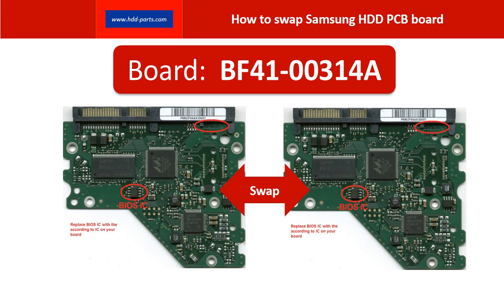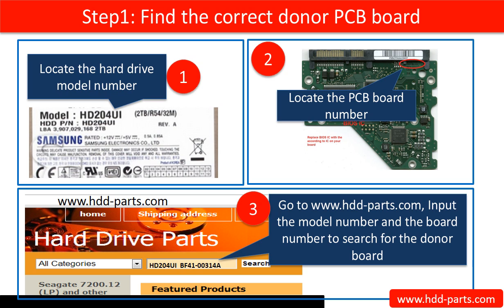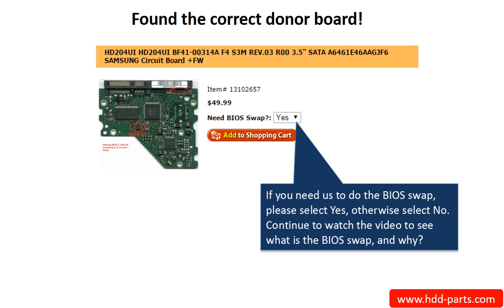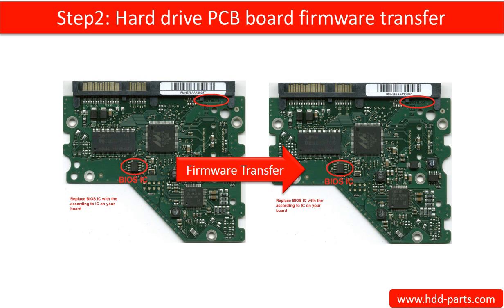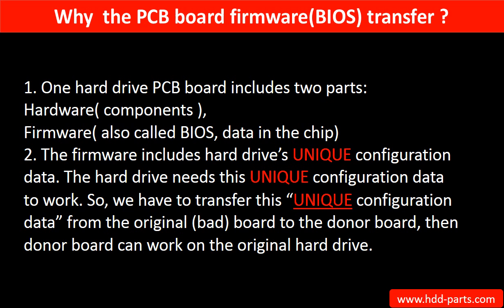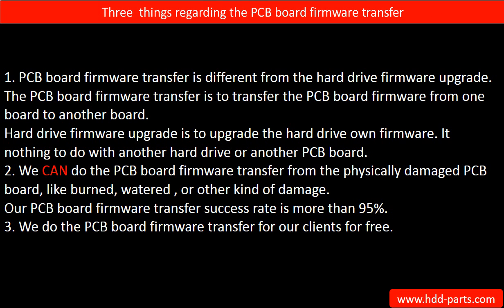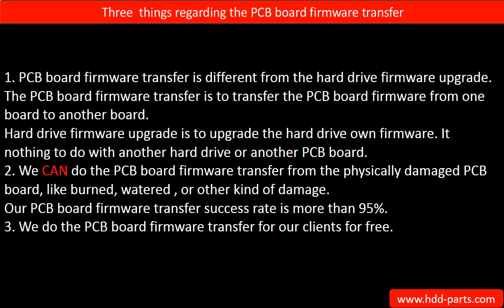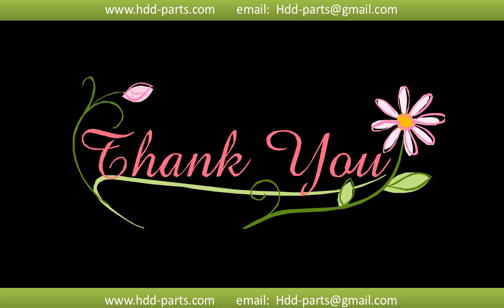Samsung repair board swap BF41 00314A HD103SI HD103SJ HD155UI HD204UI